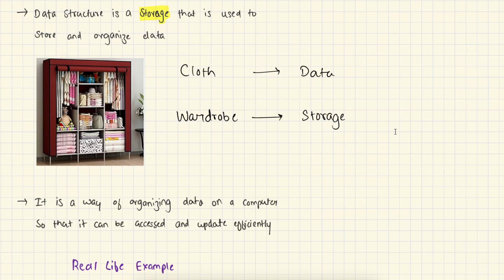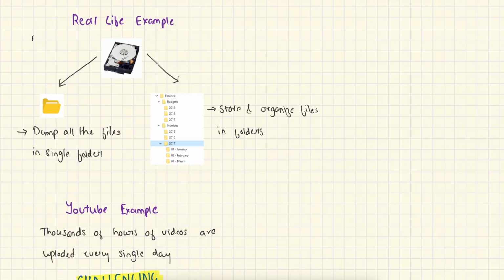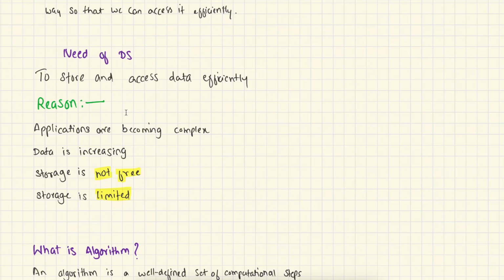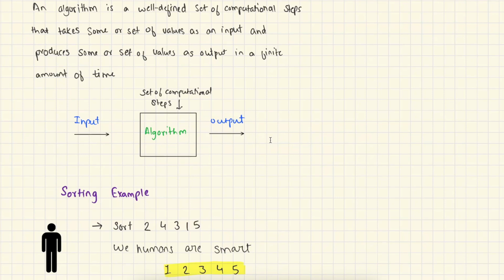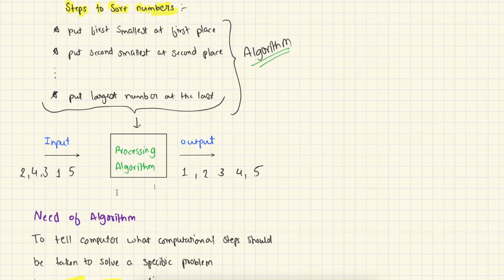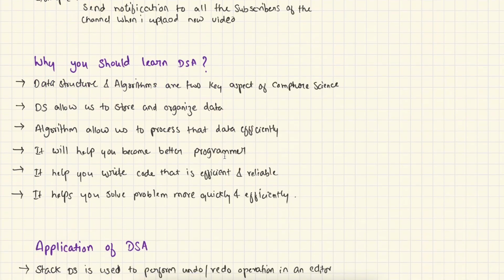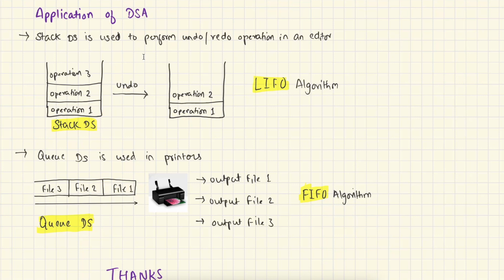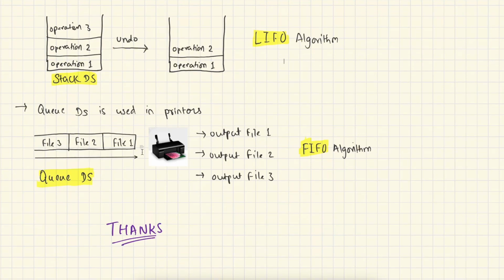Introduction to Data Structures and Algorithms with Real-World Analogy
In this video, I talked about Data Structures & Algorithms. What it is, why we need them, along with some real-world examples.